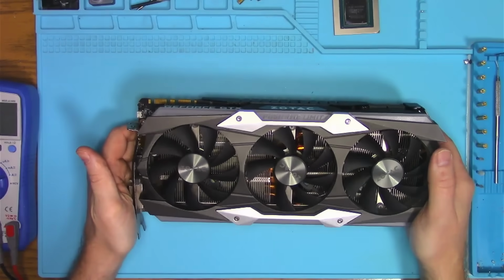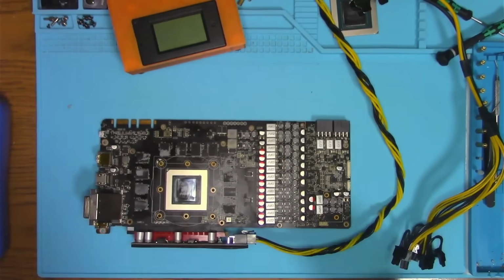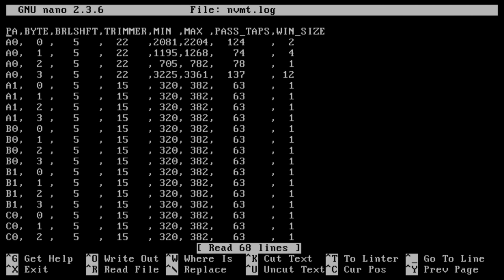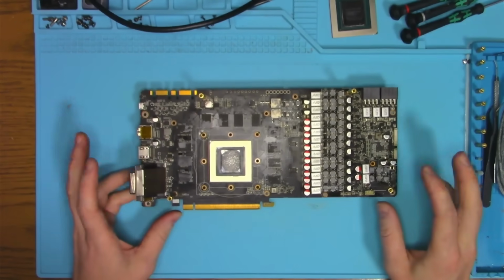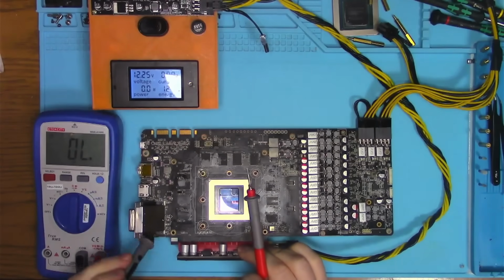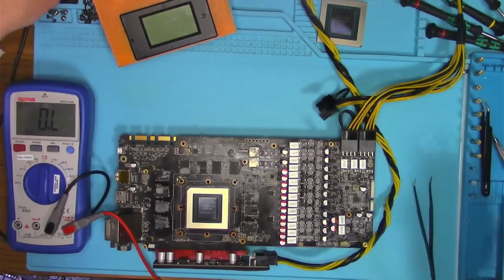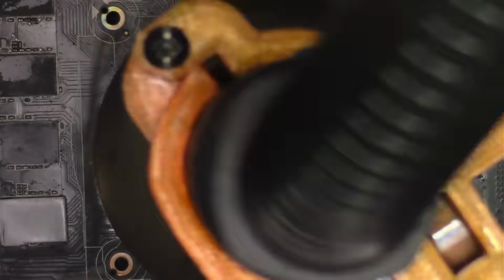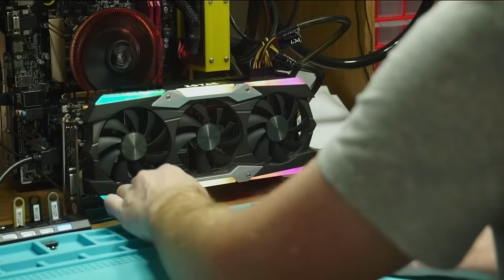Zotac 1080Ti AMP edition repair artifacts no detect crashing anything you can imagine